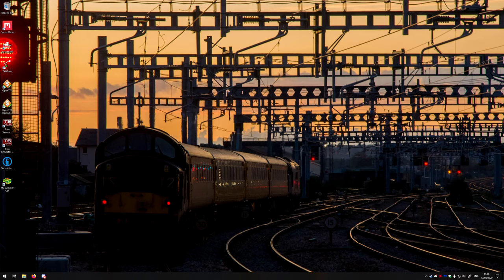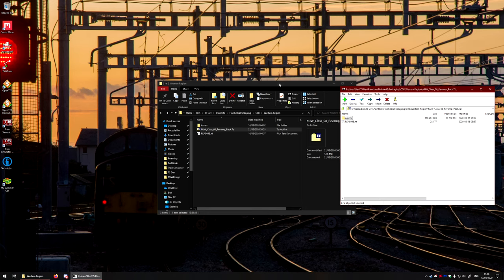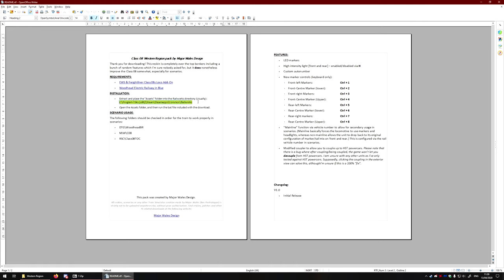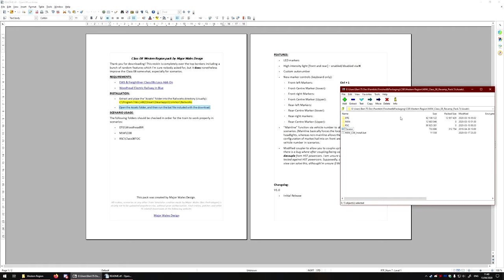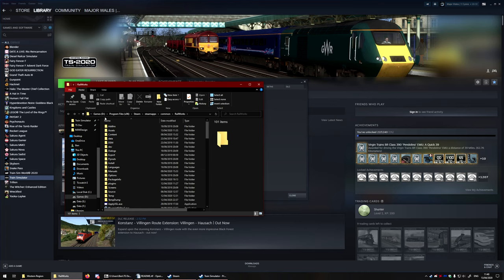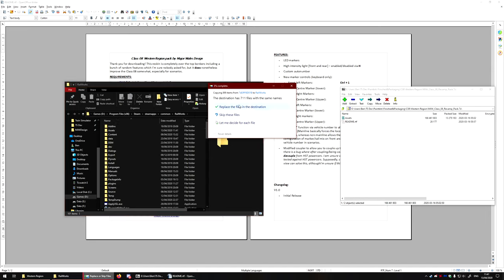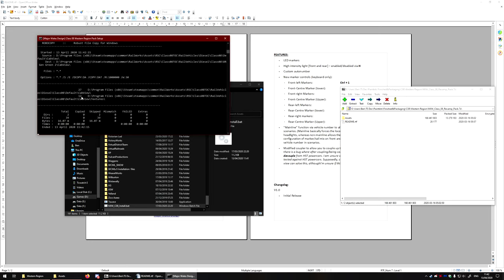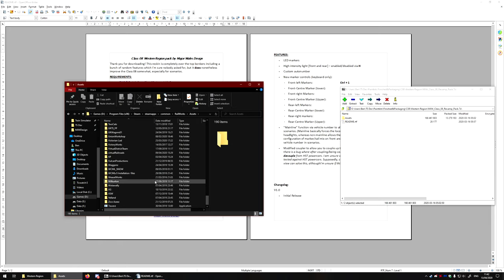TS 2020 Reskin/Scenario installation guide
If you're confused with installing reskins, patches or scenarios, look no further! Although this is primarily for my own reskins and scenarios, many people use a similar method of installation, so I hope this helps!